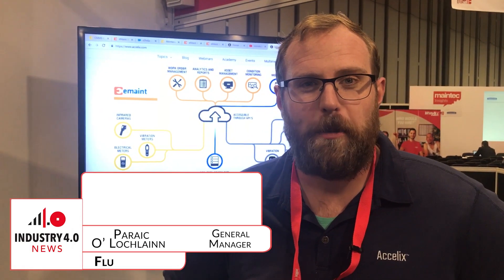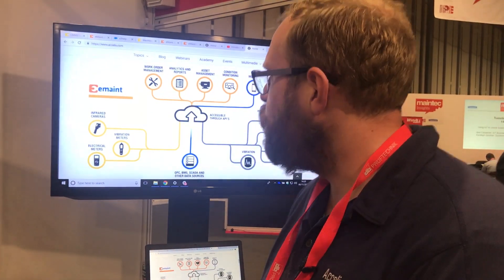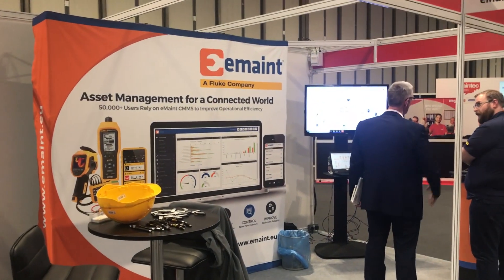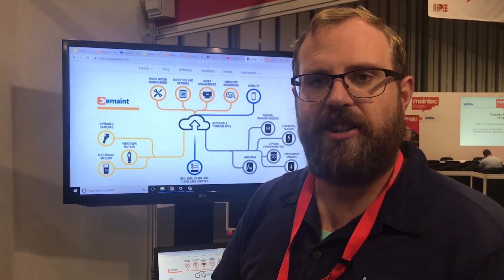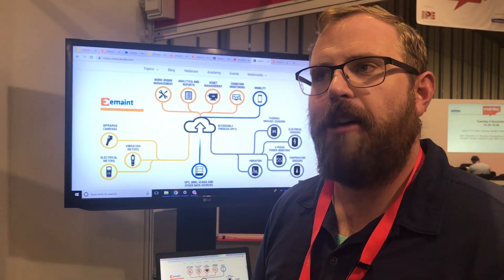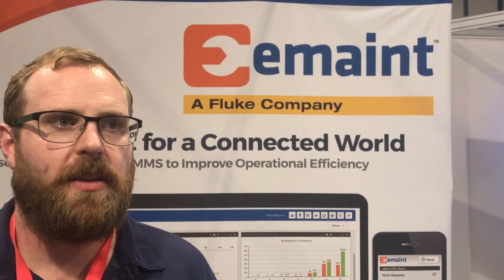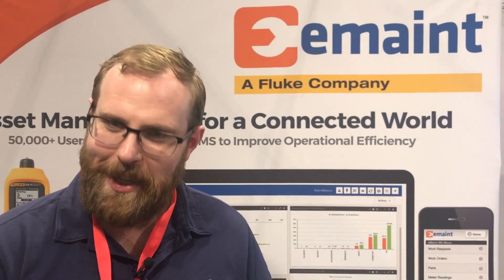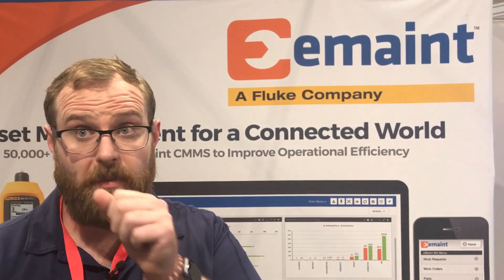Industry 4.0 TV Talks To Fluke Digital Systems at Maintec.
Paraic O’Lochlainn, General Manager at Fluke Digital Systems talks to Industry 4.0 TV about their maintenance software; Accelix.